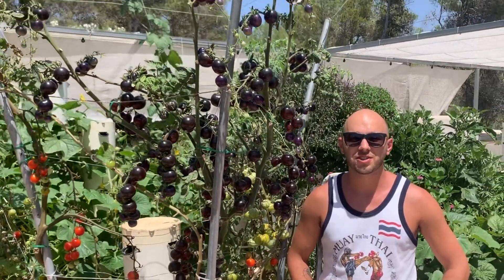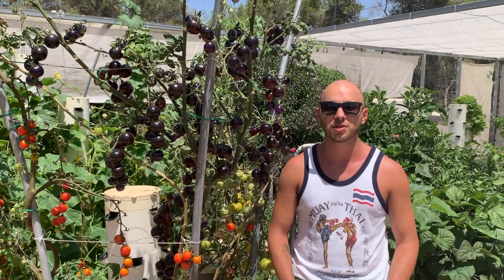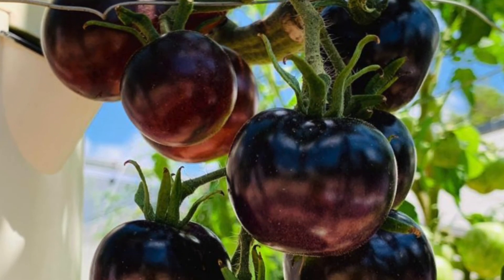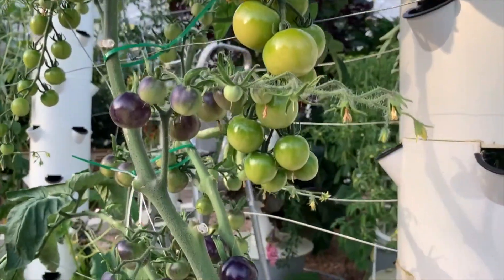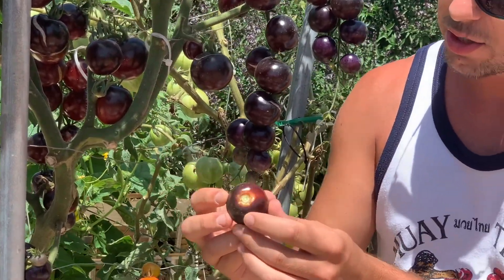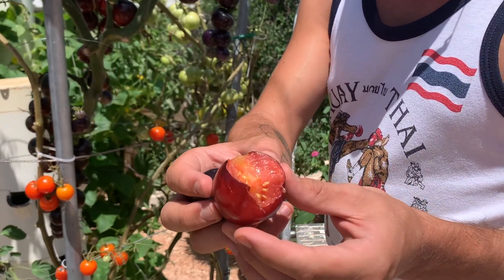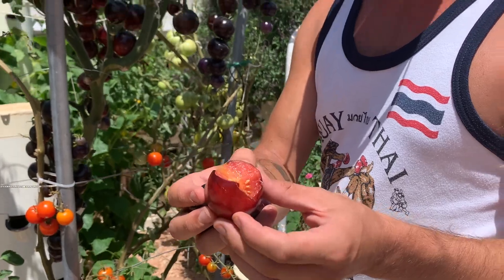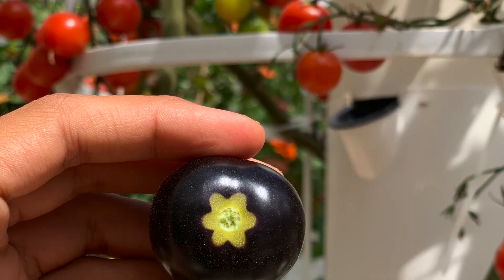Black Tomatoes on a Tower Garden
Black tomatoes grow abundantly and prolifically on a Tower Garden. Learn how you can grow aeroponic black tomatoes vertically on a Tower Garden.

This tomato variety is absolutely delicious and is known as Indigo Rose. It is black due to the heightened presence of an antioxidant known as a Anthocyanins which are responsible for the purple/black/blue pigmentation in vegetables and fruits. Anthocyanins may have antioxidant and anti-aging benefits and may even enhance memory.

Common fruits and vegetables rich in anthocyanins include blueberries, black grapes, blackberries, plums, purple cabbage, eggplant, purple cauliflower, purple potatoes, and black tomatoes.